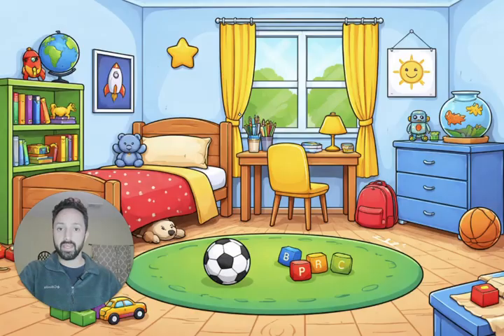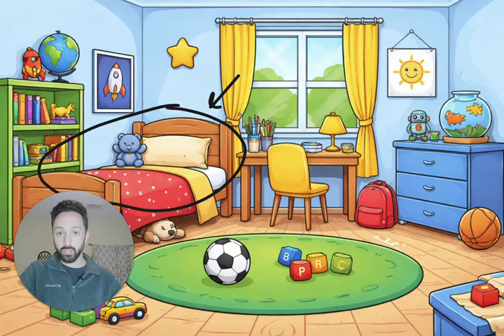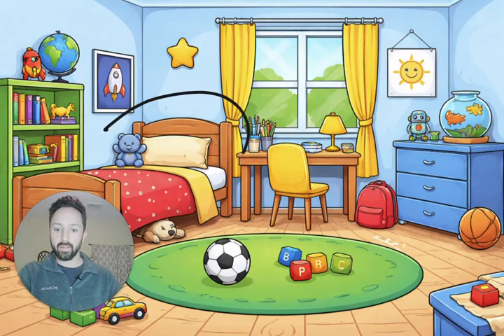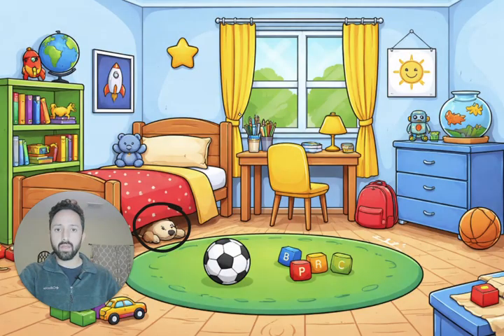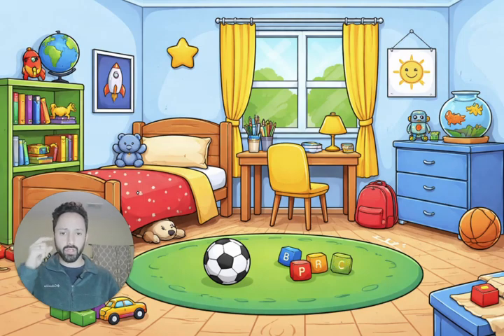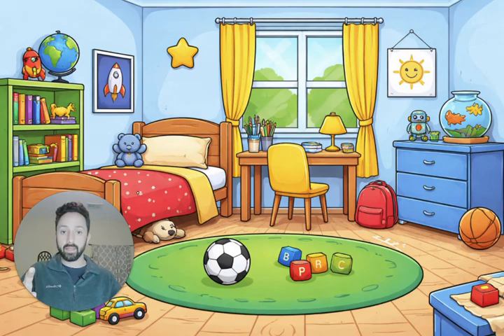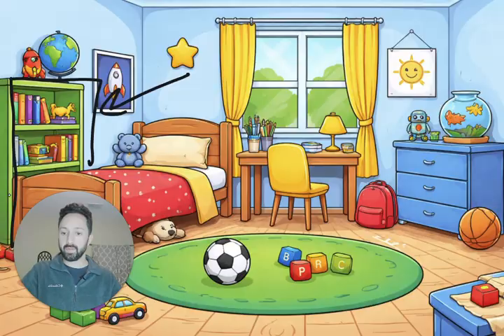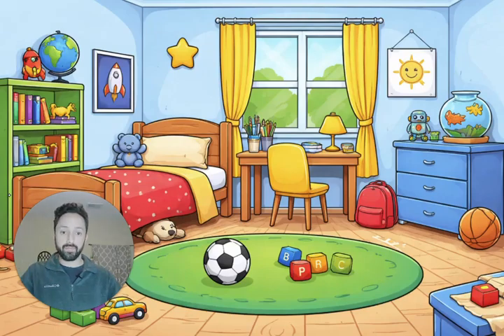Do You See It? | Beginner English Listening (IELTS 0–4, TOEFL 0–17)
Learn English with a simple TPR story about a room and things inside a house. In this CEFR A1 lesson, we practice words like bed, pillow, dog, floor, soccer ball, blocks, desk, chair, lamp, window, trees, bookshelf, books, and colors like blue, red, green, black, and white with slow speech, repetition, and visual actions.

Great for Beginner learners preparing for IELTS 0–4 or TOEFL 0–17 who want natural understanding through Comprehensible Input.

About English By Input
We teach English with slow speech, repetition, gestures, drawings, and stories based on Comprehensible Input principles. Great for A1–B2 learners who want natural listening and speaking skills.